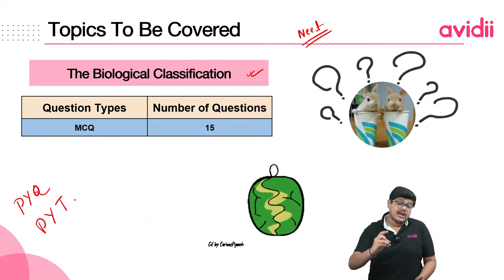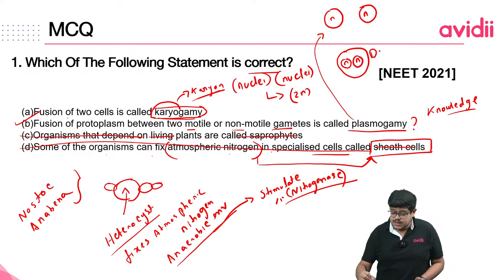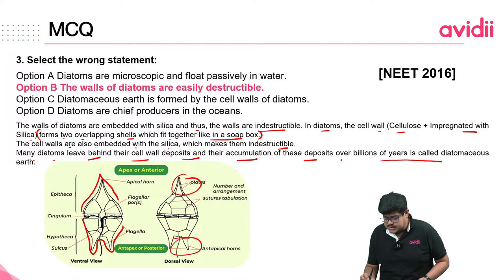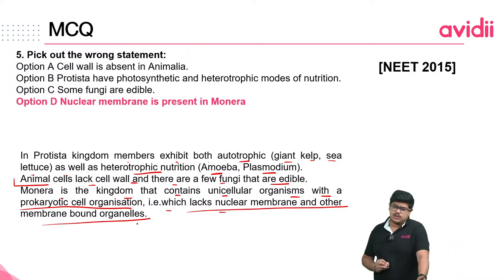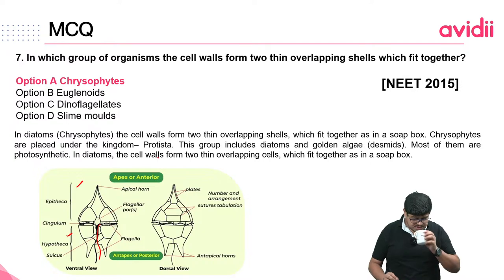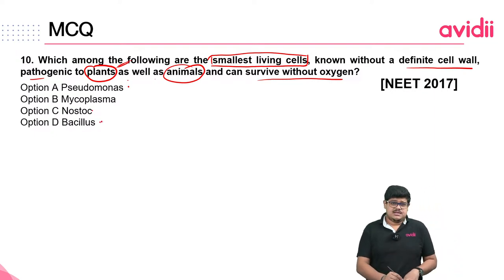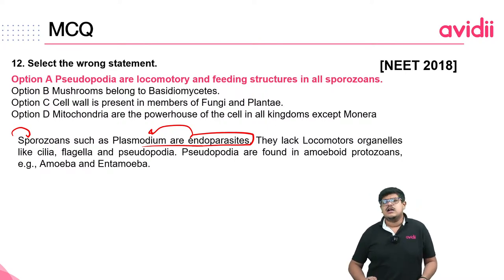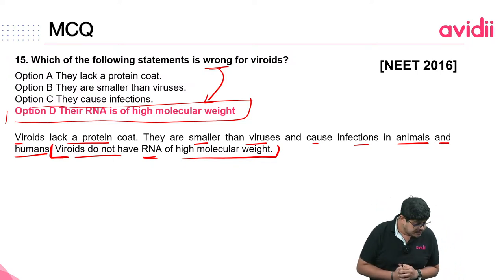NEET Previous Year Questions (PYQs) from Biological Classification for NEET 2024 | NEET Preparations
In this video we will be discussing NEET Previous Year Questions of Biological Classification for NEET 2024 Exam. Students preparing for NEET2024 or NEET2025 will be benefited from this lecture. In this session will cover all the Important and Difficult Questions of Biological Classification, which will improve your NEET 2024 Preparations along with study tips. Find all the Biology NEET important questions from Class 11 Biology Chapter 2 Biological Classification with solutions in this video.

Get Instant study help with avidii's expert online home tutors for IIT JEE, NEET, CUET and all Board exams. Get doubt solving, homework help & excel in all your exams.